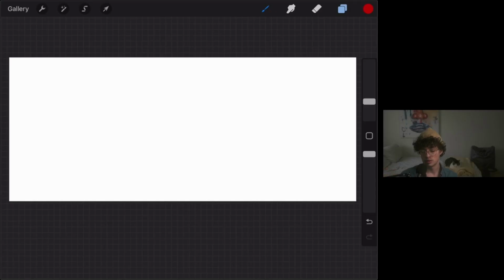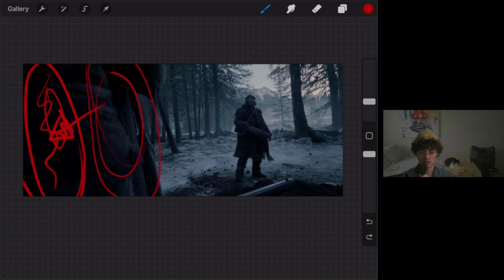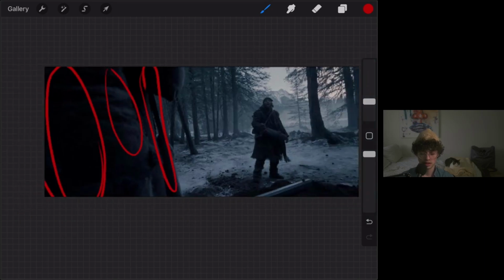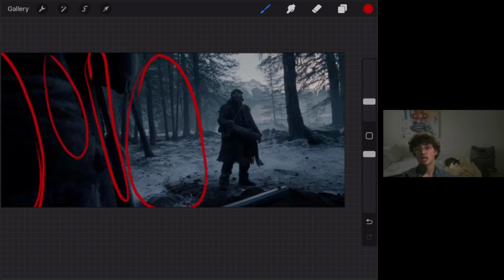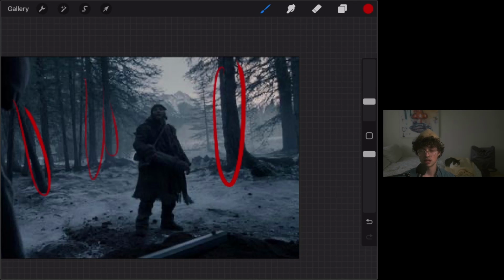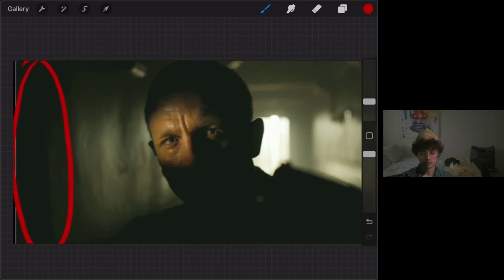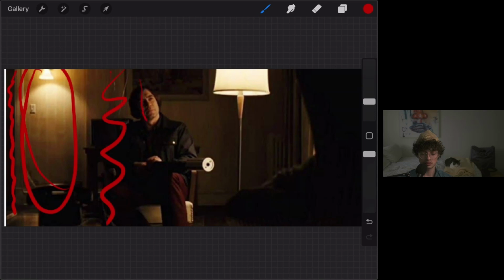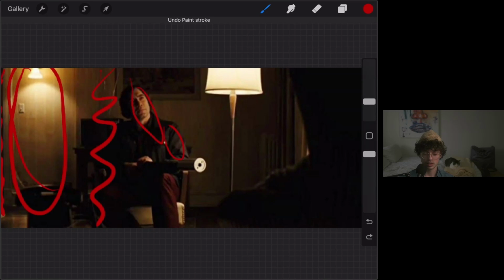How To Make Your Video Look Cinematic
Hey, thanks for dropping by! In today's vid I wanted to share a tip that I think can really elevated lighting and help get that "cinematic" look without having to just use a backlight lol. If you are interested in the gear it is linked below. Have a good one!